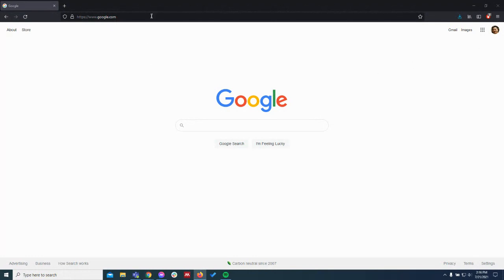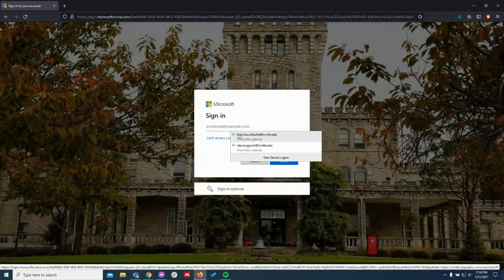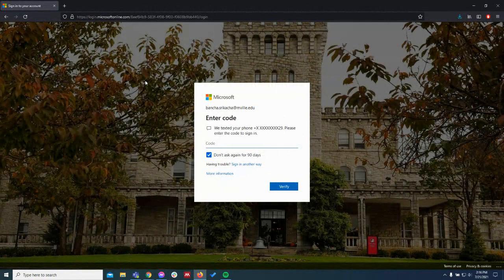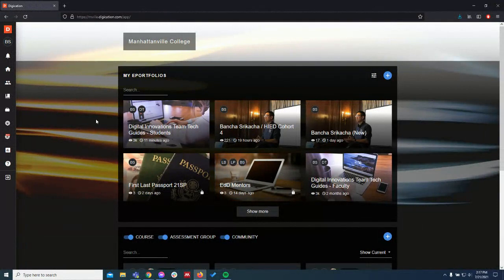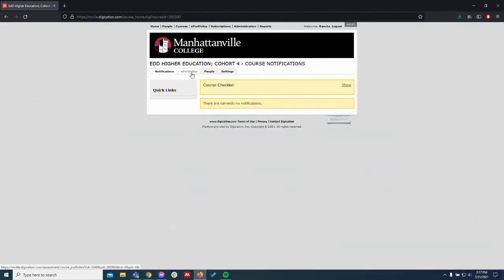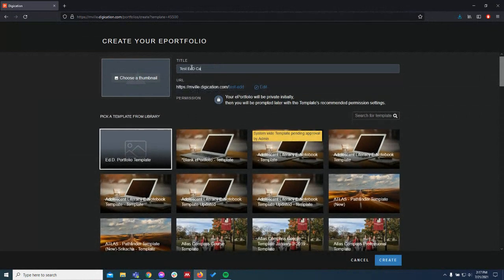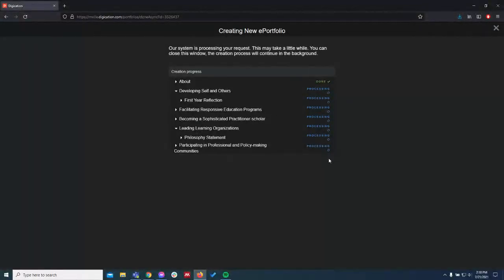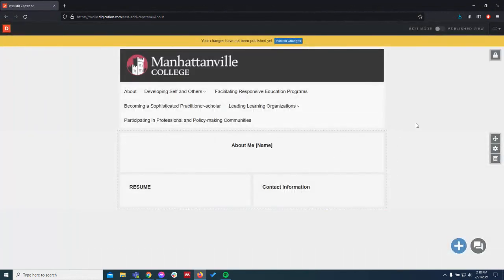EdD Capstone 1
Log into Digication
Find Cohort "course"
Create ePortfolio from template